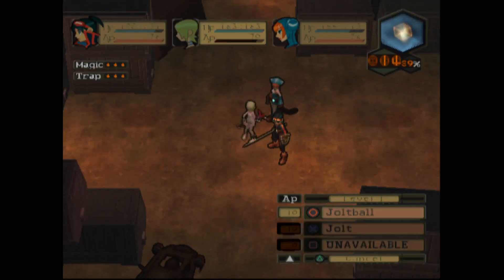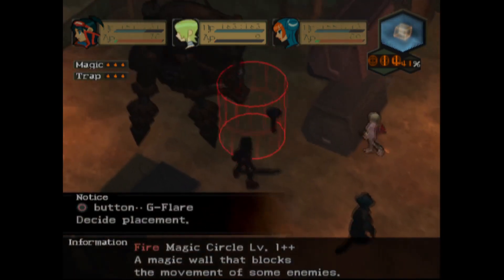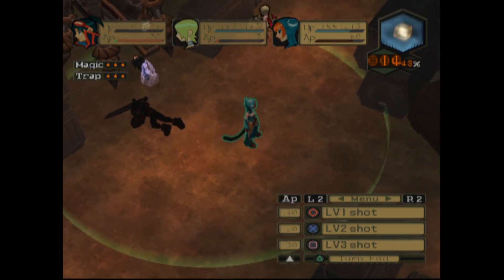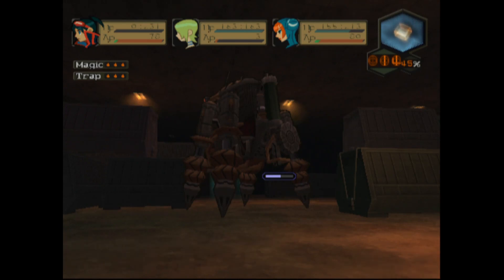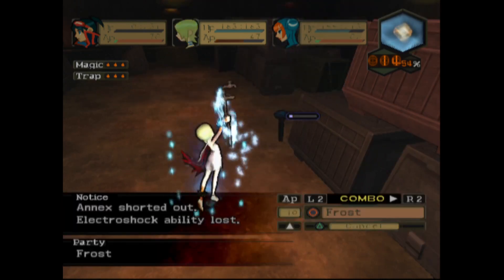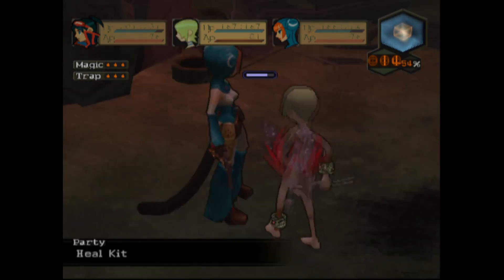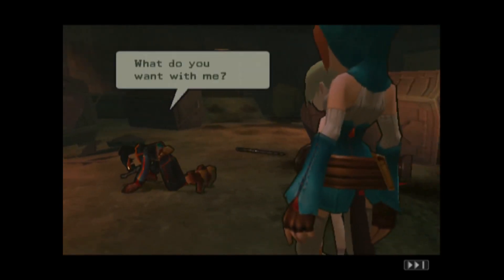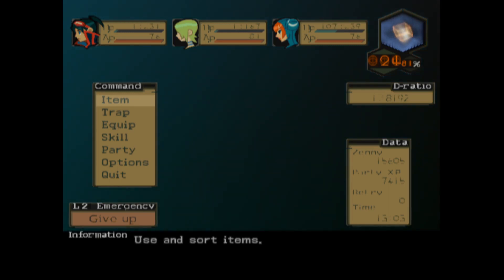Breath of Fire: Dragon Quarter | Part 24 | Boss Rush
This could have gone a lot better, but I guess it could have also gone a lot worse. Knowing I have D-Dive in my back pocket if things get really dicey is nice, but it also effectively shortens the run every time I use it. This game does do a good job of making you really consider using your dragon power, do you think your run will end if you don’t or do you think you might be able to push through without it.

This is part of a series! You can check out the Breath of Fire Dragon Quarter playlist

If BoF isn’t your jam, but you want to see more RPG content, check out my recent 100% playthrough of Paper Mario on the N64